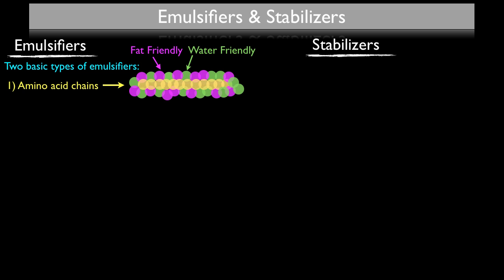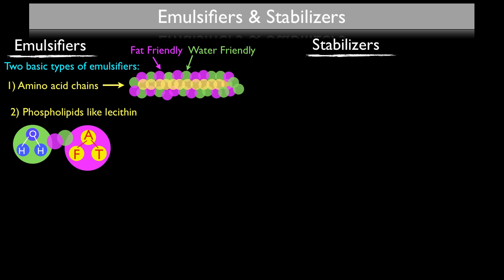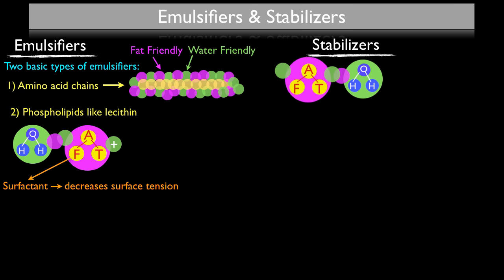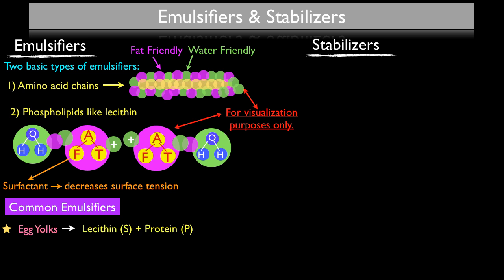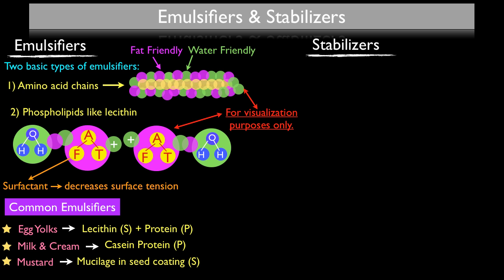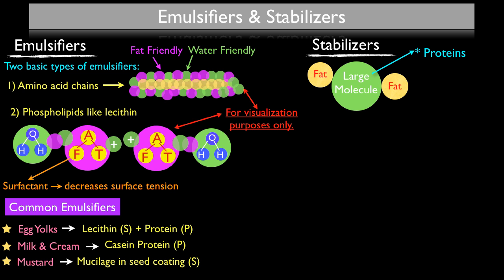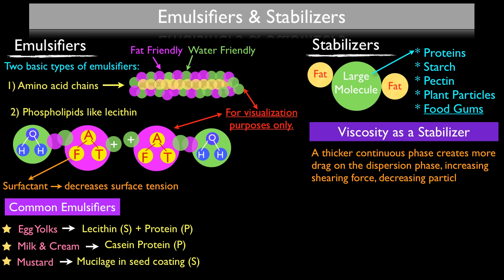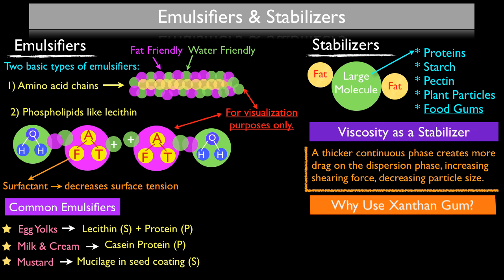How Emulsifiers and Stabilizers Work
In part two of our emulsification series, we talk about the difference between emulsifiers and stabilizers and how they work.